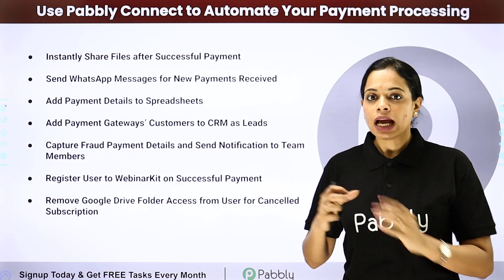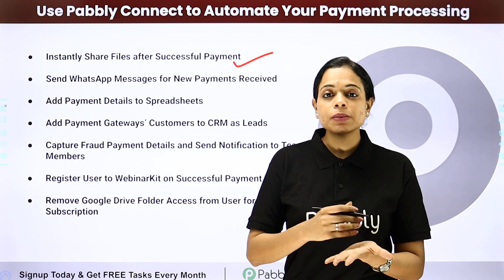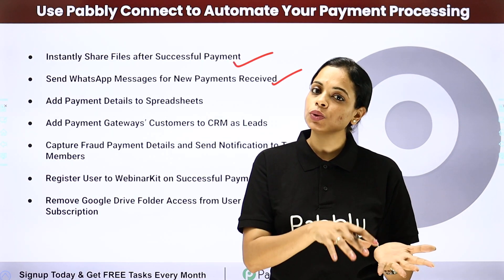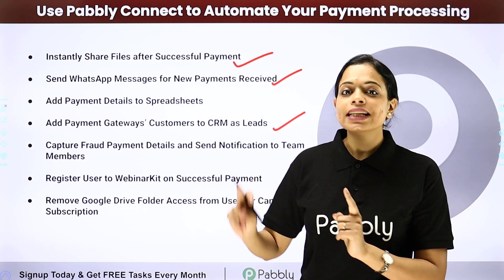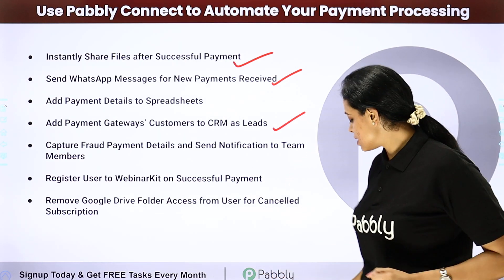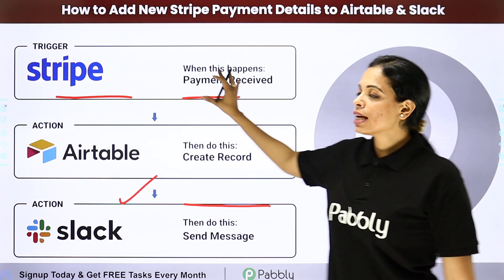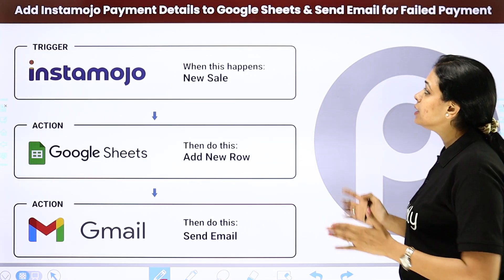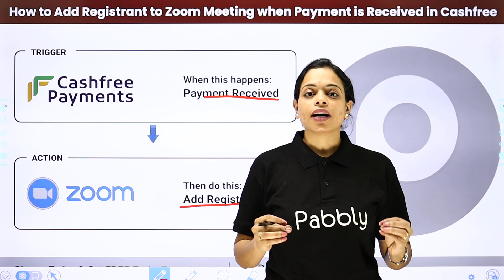How to Automate Your Payment Processing Using Pabbly Connect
This video will provide a step-by-step guide to automating your payment processing using Pabbly Connect. Pabbly Connect is an easy-to-use payment automation platform that helps businesses process payments quickly and securely. We will discuss how to set up and configure Pabbly Connect, how to connect your payment processor to Pabbly Connect, and how to automate your payment processing workflows. We will also cover best practices for setting up your payment processing system and troubleshooting tips for common issues. By the end of this video, you will have a complete understanding of how to use Pabbly Connect to automate your payment processing.